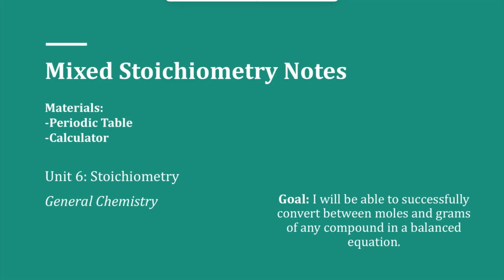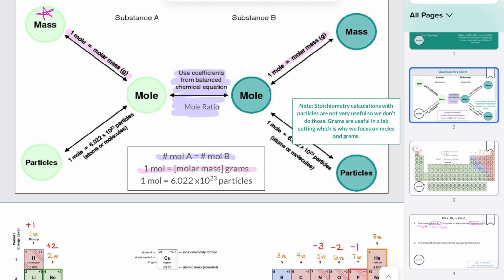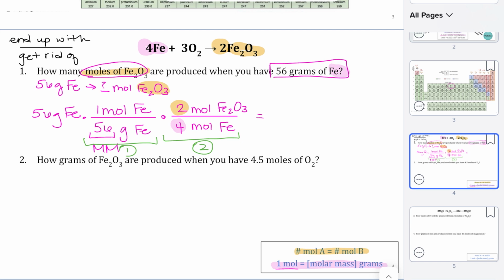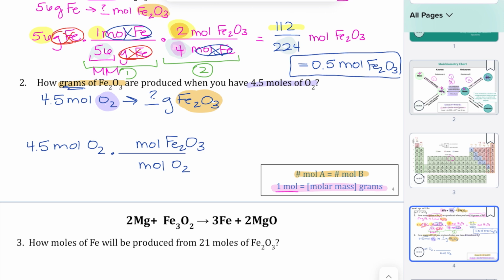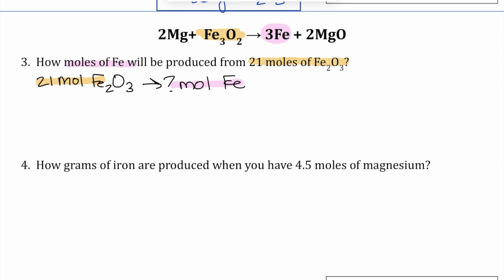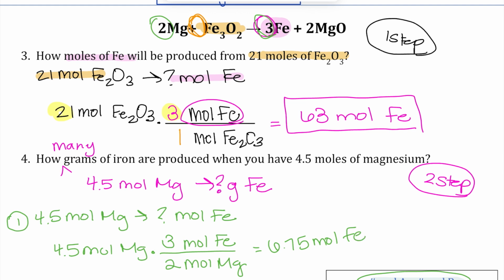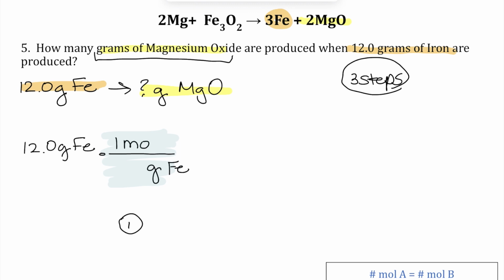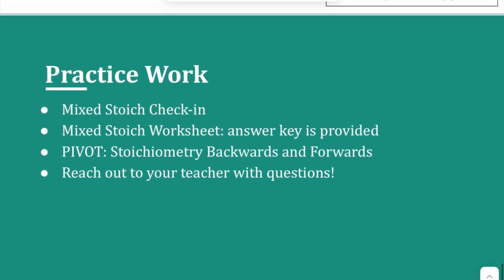Mixed Stoichiometry Notes (online)